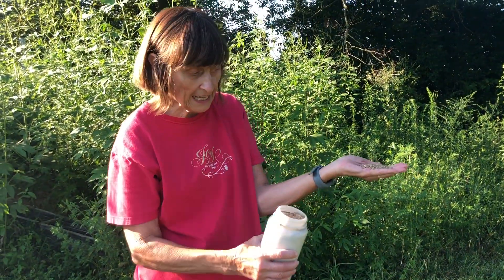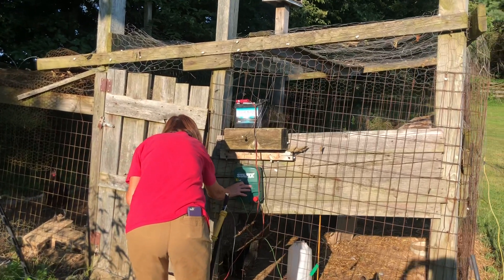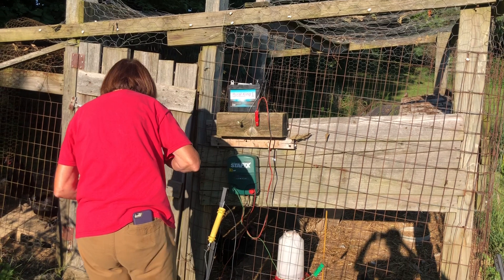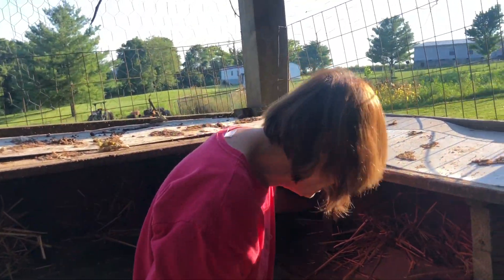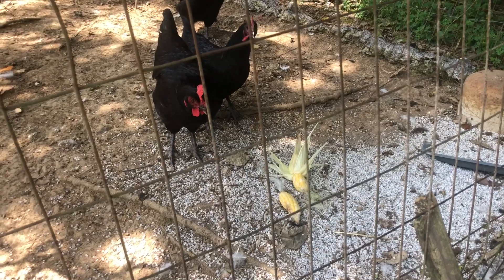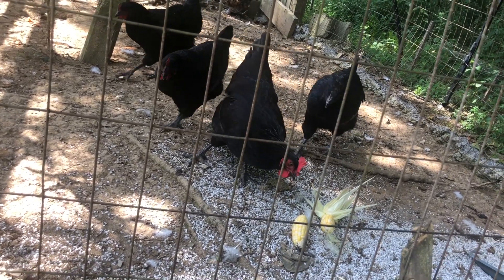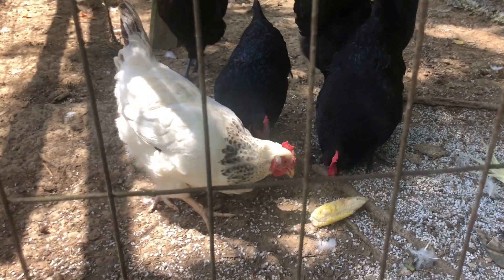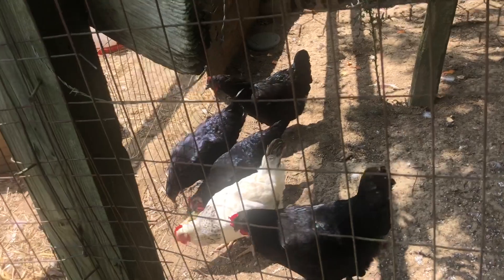Ms. Hutchinson and the Chicken Coop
Come visit my Nana's chicken coop!